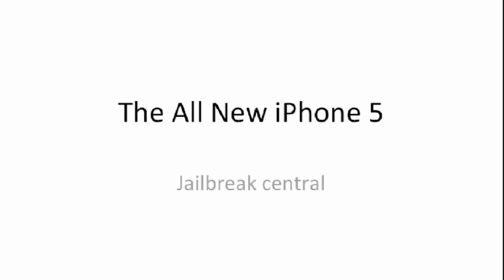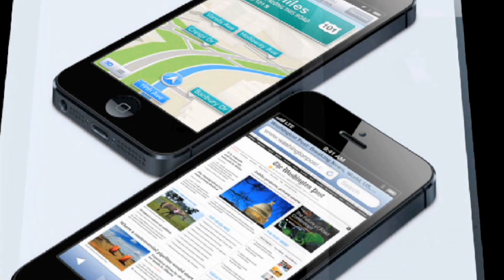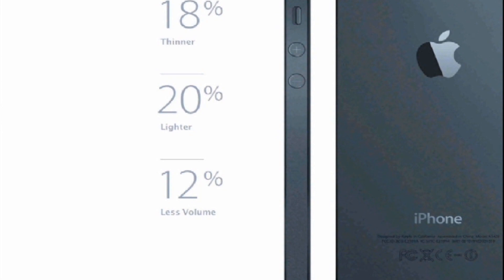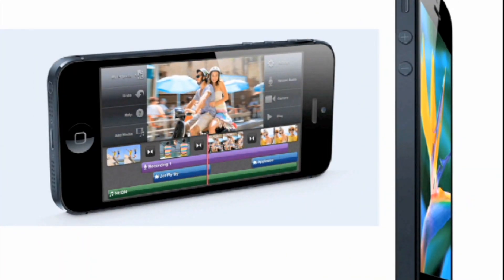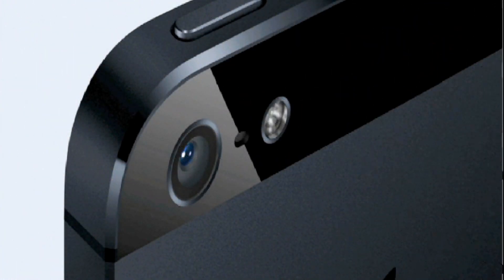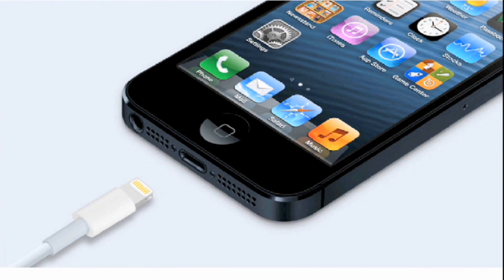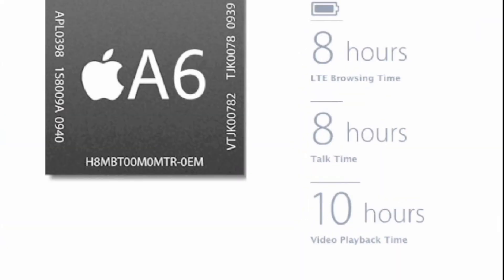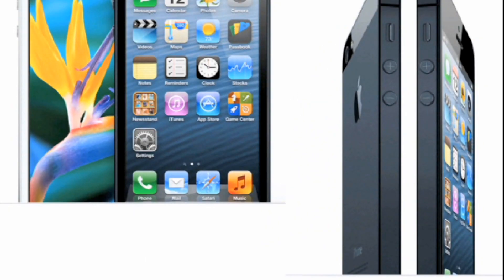iPhone 5 Features Overview and Breakdown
this is my breakdown of the all new iphone 5. its was announced on Wednesday and will be released the 21st. Some of the new features include:
Price: $199 plus tax
4-inch screen
Thinner, lighter, less volume
4G LTE
A6 processor chip
New Connecter Cable
New Earbuds
iOS 6

Or on Facebook!

Jailbreak Central is a youtube channel that features the best iPhone, iPod Touch, and iPad apps, tweaks, themes, mods, releases, jailbreaks, and more all in one place.